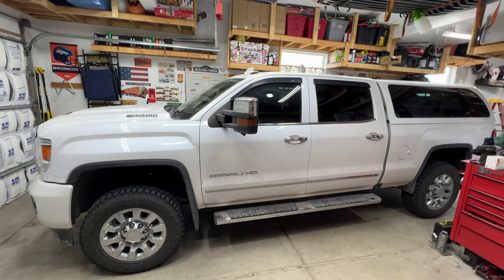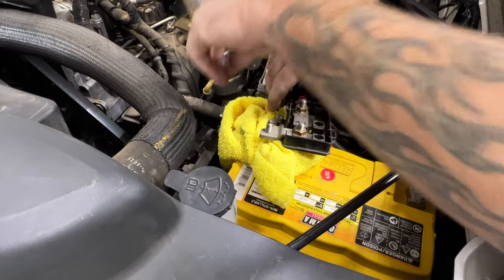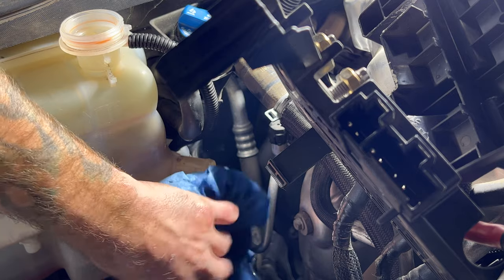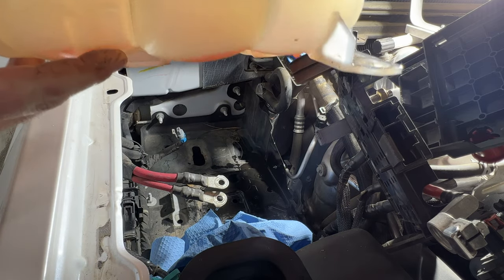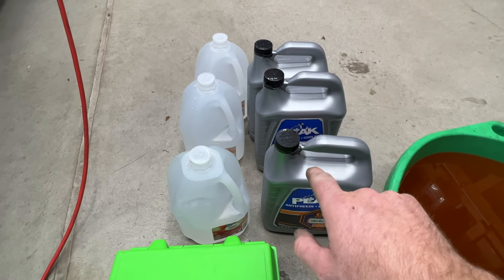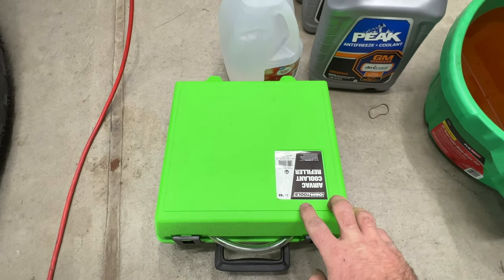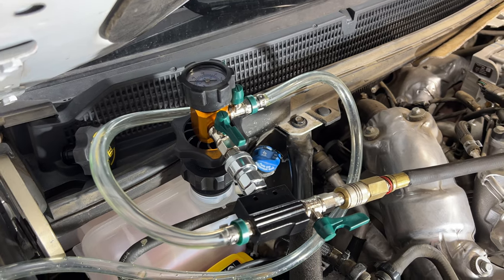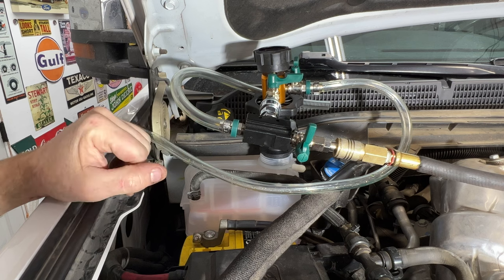2018 Duramax Coolant Drain & Refill Plus Coolant Reservoir Replacement How-To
This video will show you how to drain the entire cooling system, replace the coolant Degas bottle/reservoir and then refill the cooling system with fresh coolant on the L5P Duramax 2017-Present found in the GMC Sierra and Chevy Silverado 2500 & 3500 trucks. This pocedure will also cure the common issue these trucks face with the "Low Coolant Level" light that seems to never go away. GM recommends refilling the reservoir using the vacuum tool that way you don't get air pockets in the system leading to cavitation or air in the heater core thus not creating heat through the interior vents. Coolant reservoir and vacuum coolant refilled tool was purchased from Amazon coolant and distilled water was purchased from Walmart.com and I have listed below links to all the products.
GM Coolant Reservoir
OEM Tools Vacuum Coolant Refill
Peak Dexcool Concentrate
Distilled Water
Dorman Vacuum Caps